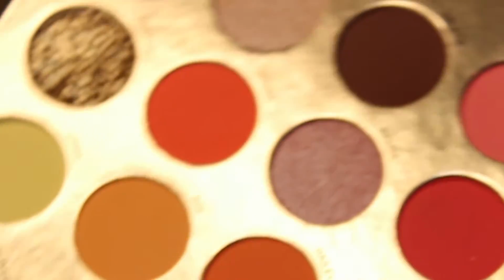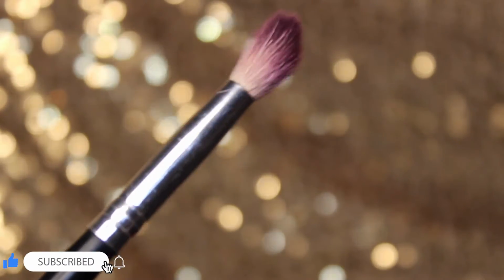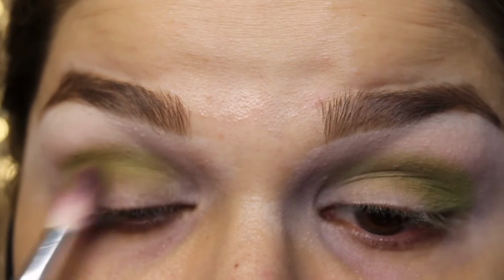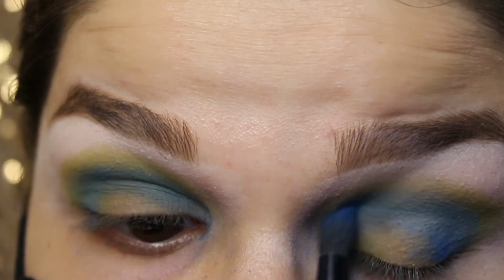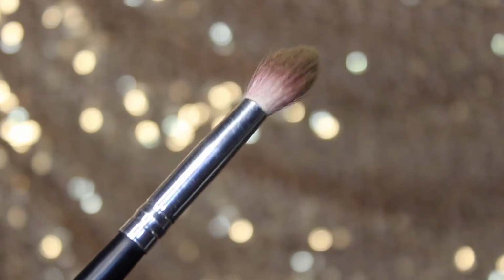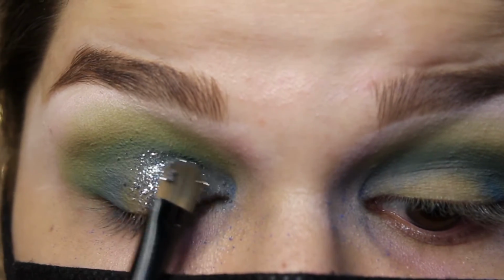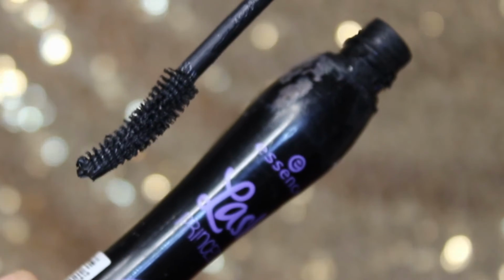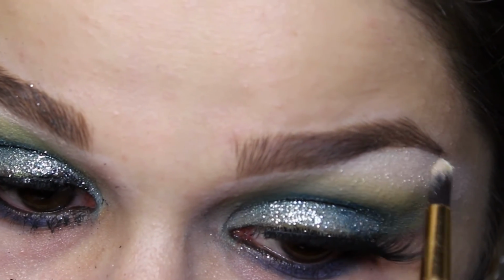5 MINUTES Glitter Eye Makeup Tutorial | Eid Al Fitr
► PRODUCTS USED:

⇢ BEAUTY GLAZED palette
⇢ RIMMEL COSMETICS liner
⇢ RIMMEL COSMETICS mascara
⇢ BRUSHES are from morphe brushes and bh cosmetics

► BROW PRODUCTS I'M WEARING:
⇢  ZHOOSH BROW POMADE
⇢  BIO AQUA concealer for base
⇢  MAKEUP REVOLUTION single shade in mauve

► ABOUT

My name is Tooba. I'm 27 years old and live in the PAKISTAN. I have a big passion for Make-up and love inspiring other people by using my own face as my canvas.